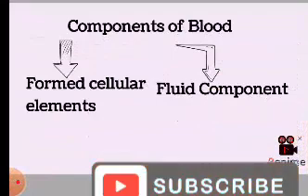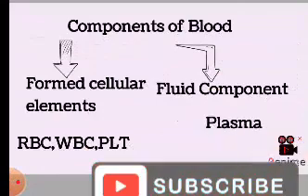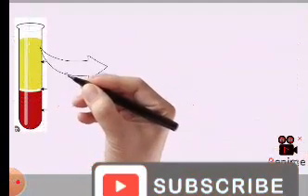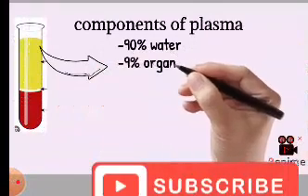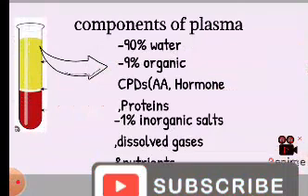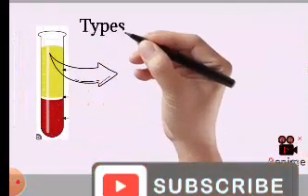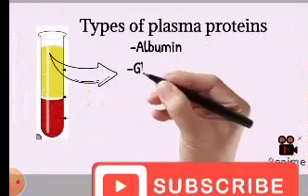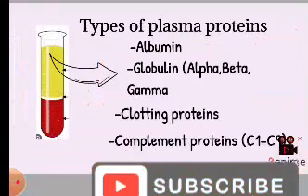Blood physiology part 1